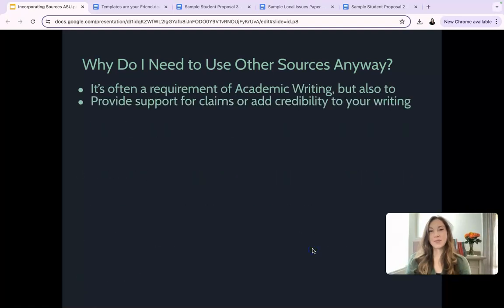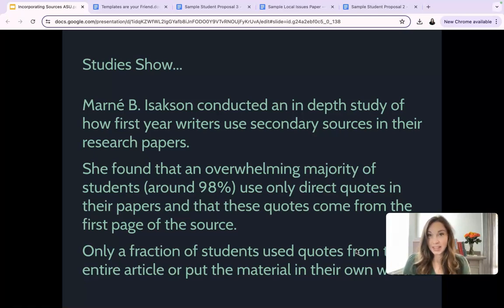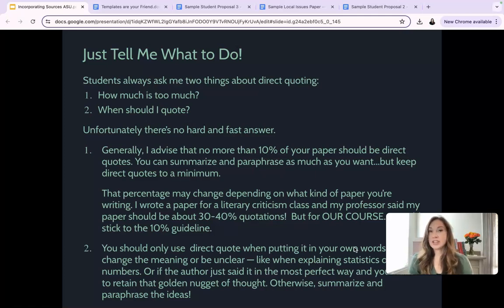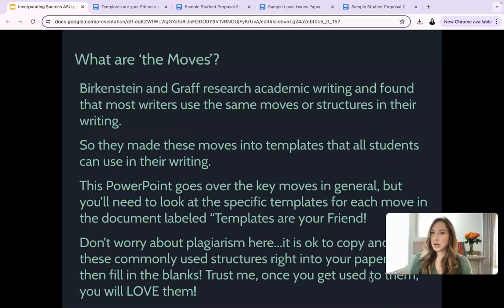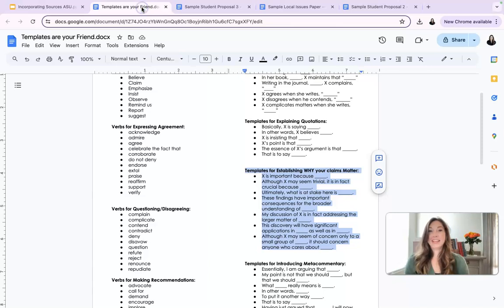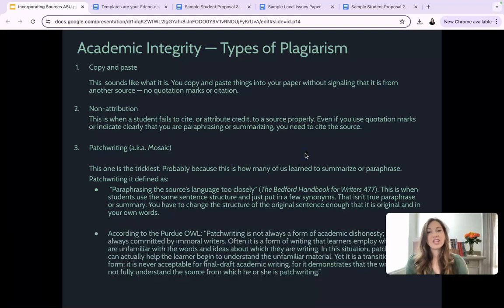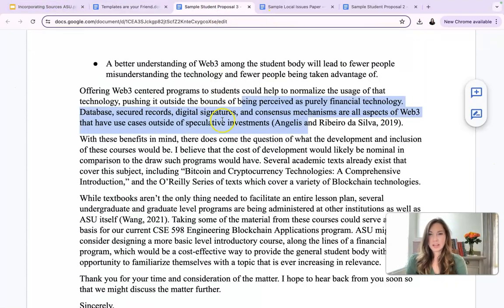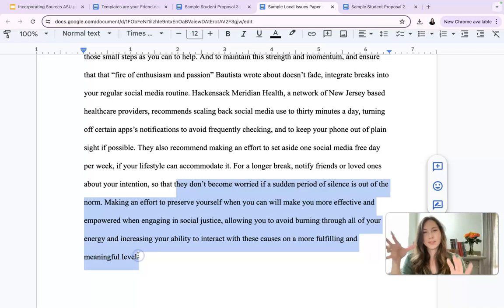Incorporating Sources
You've got your sources, read them...and now what?